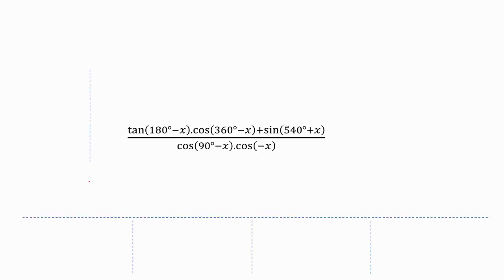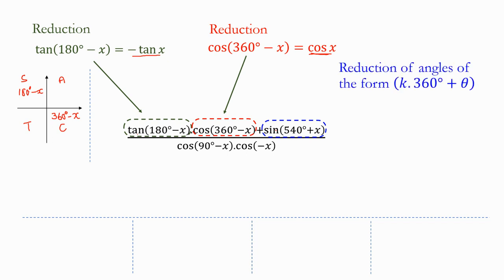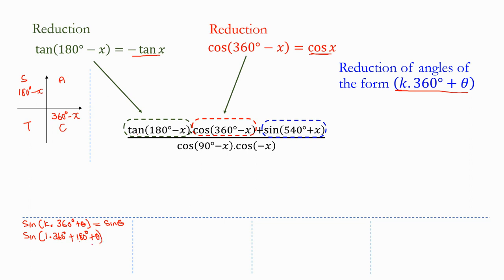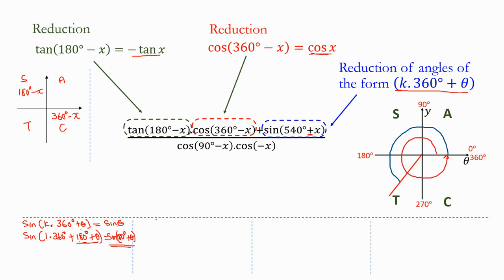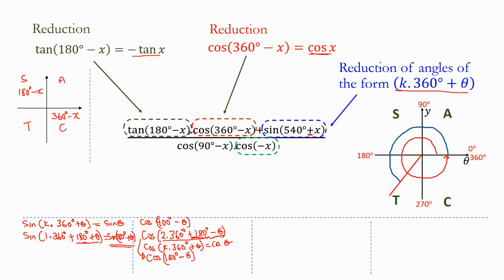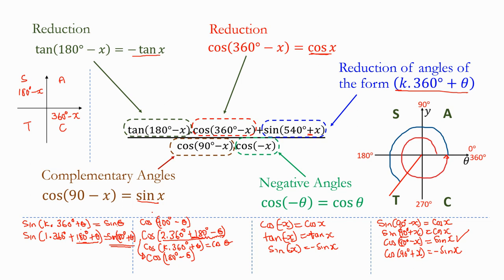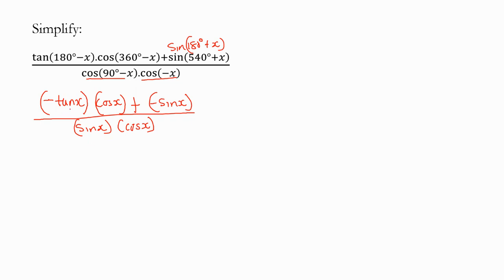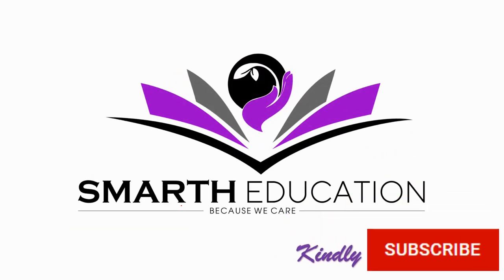SIMPLIFYING TRIGONOMETRIC EXPRESSIONS 2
Reduction formula, negative angles, complementary angles and angles greater than 360 degrees